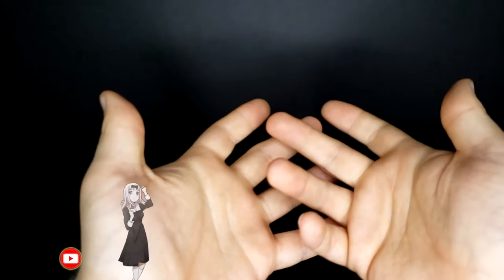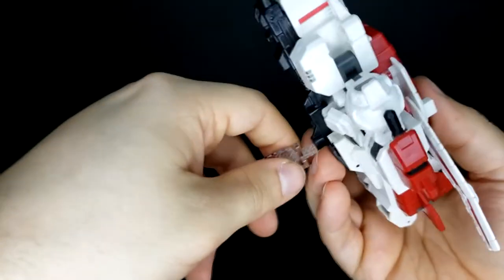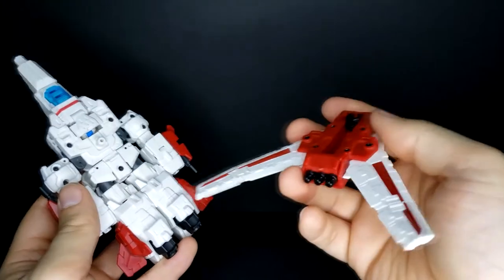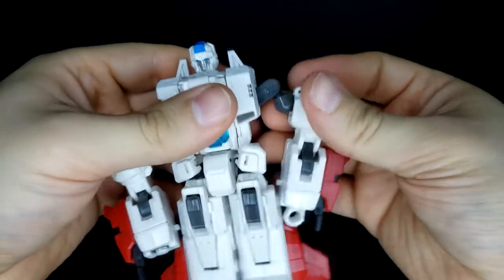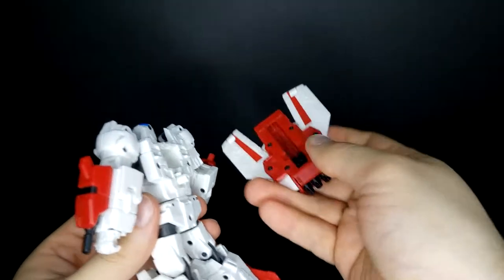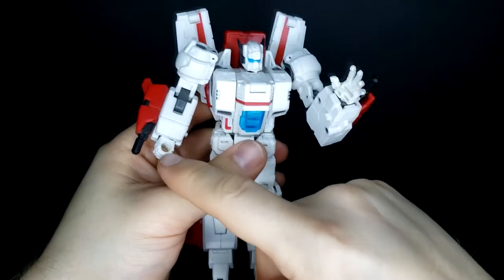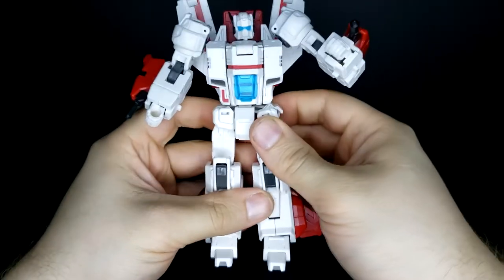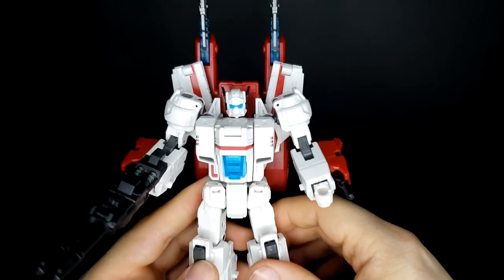Iron Factory Cygnus (Not Jetfire) - ArcNeo Reviews